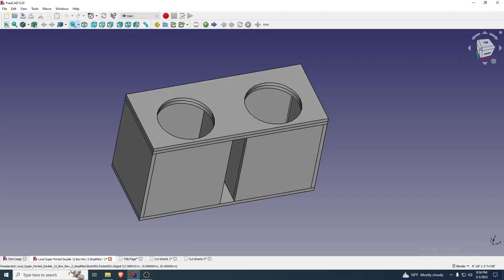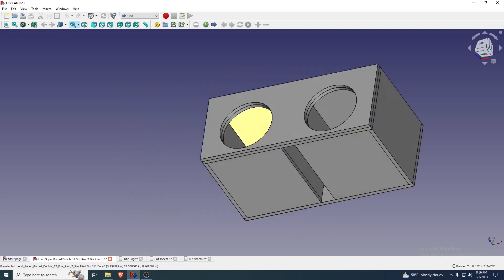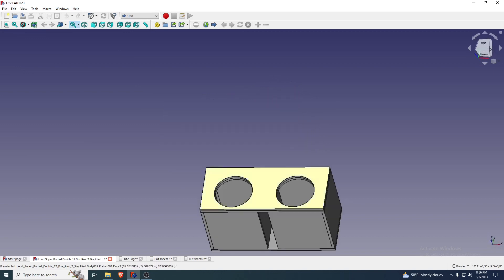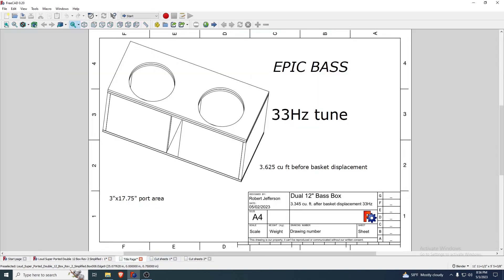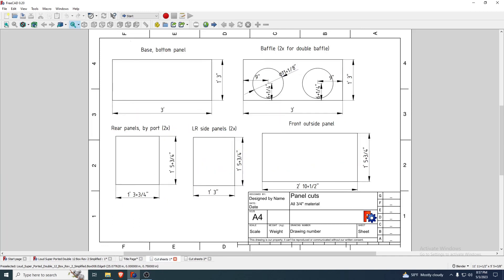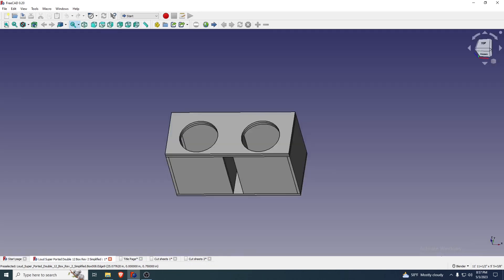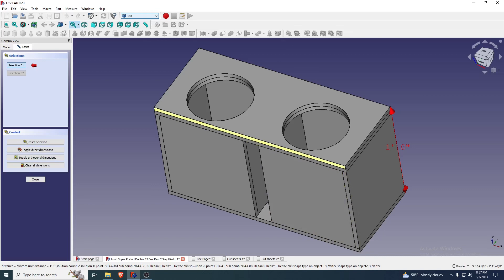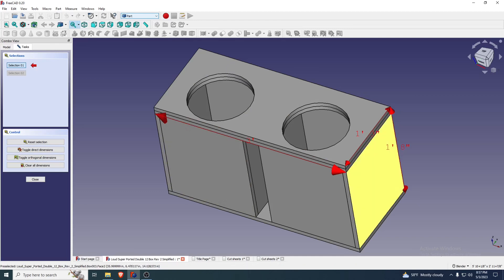Free Subwoofer Box Design for Dual 12" Inch Subwoofer 3.345 cu ft 33Hz Tune Cutsheets in Description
3.46 cubic feet gross
+ cutout in baffle volume (0.165 cu ft)
=3.625 cu ft
- basket volume (2 * 0.14 cu ft according to sundown)
=3.345 cu ft

Port length is 32.25 inches
Port is 3"x 17.75" for
Tuning at temp 68F 30% humidity according to WinISD: 33.4 Hz